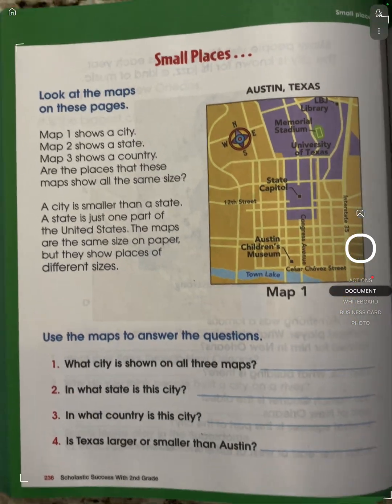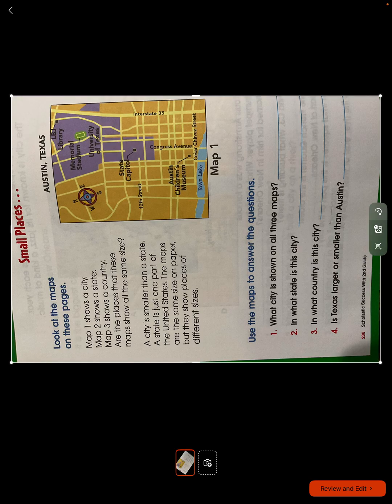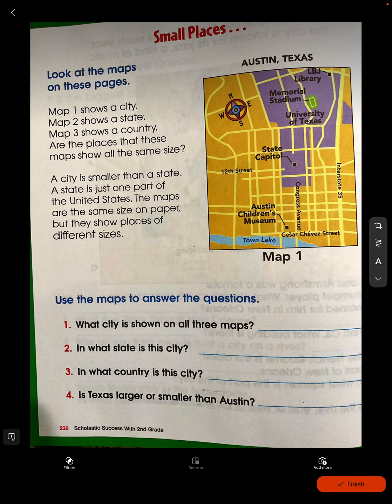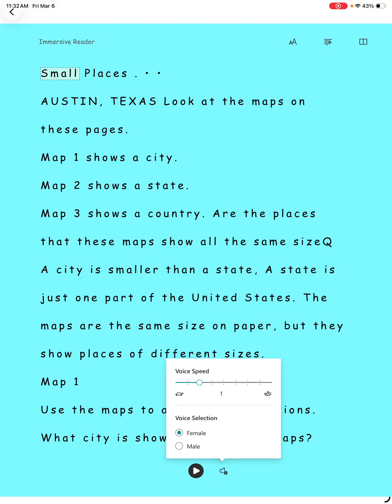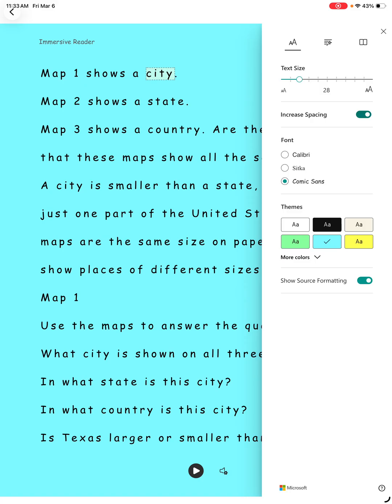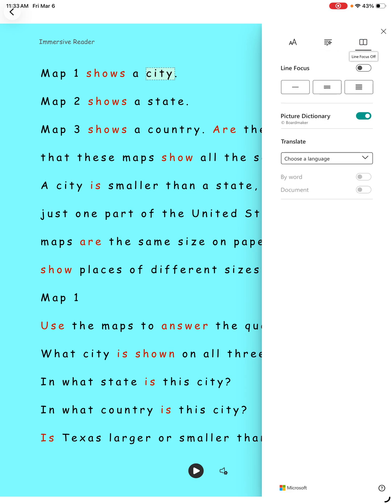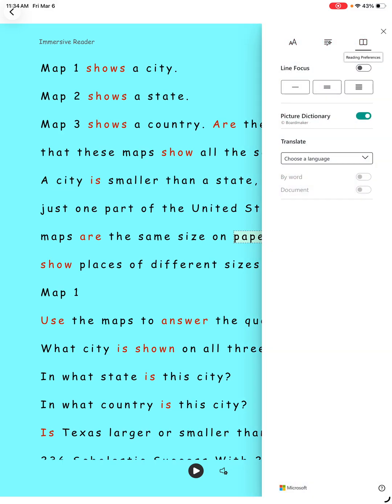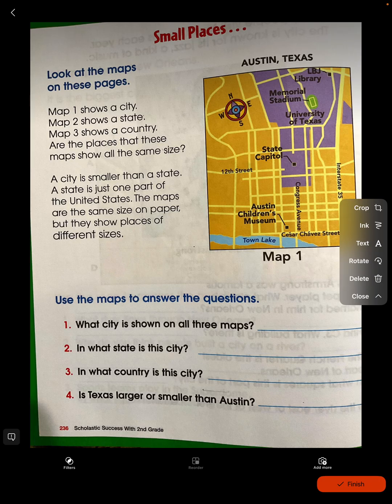Office Lens App Tutorial for Classroom Use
How to utilize Office Lens to make printed text and worksheets accessible for students who struggle with reading or writing.